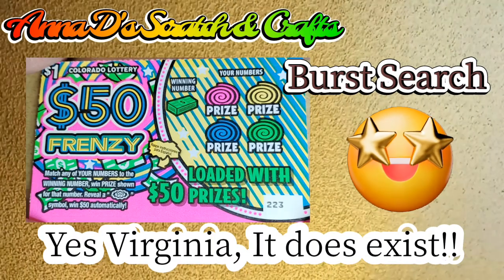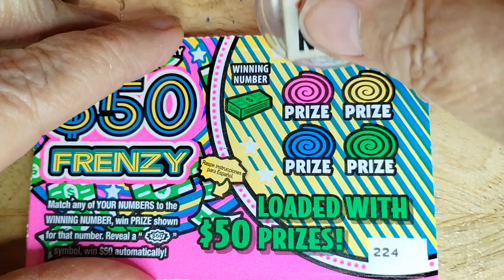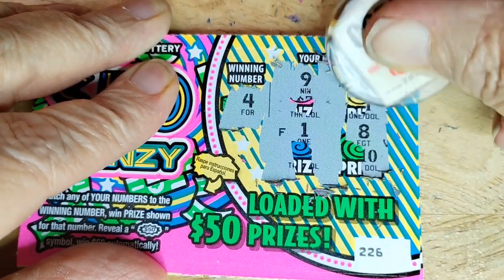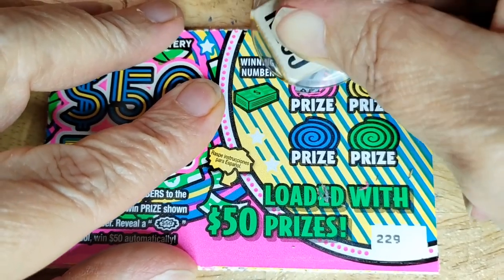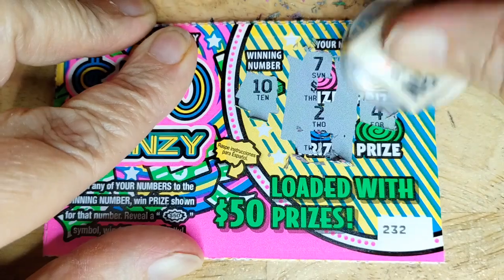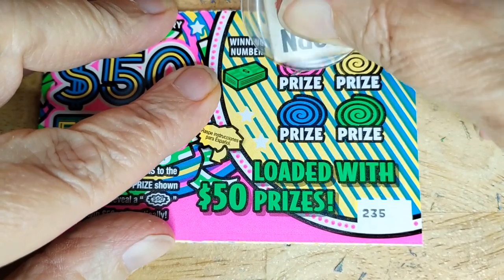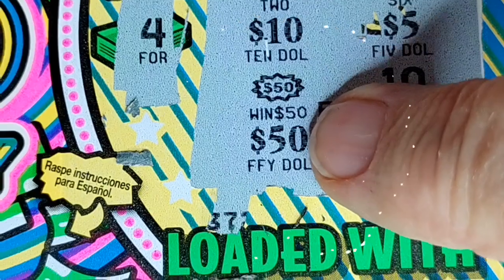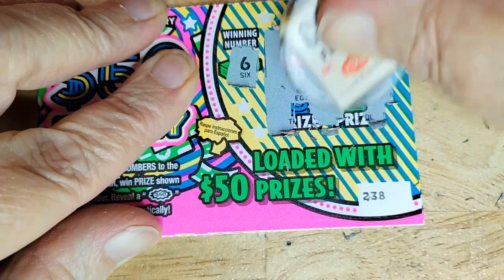$20 of Frenzy. I know the burst exist. Is it in this batch. Colorado Scratch Off Tickets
As I turned in my big winner, there was some tickets behind the counter for sale. The $1- $50 Frenzy called out to me. I decided to buy 20. Hoping 2 big winner leads to another. Colorado Lottery Cards